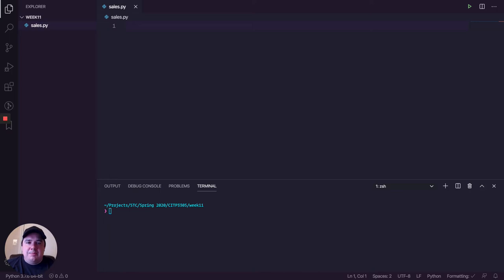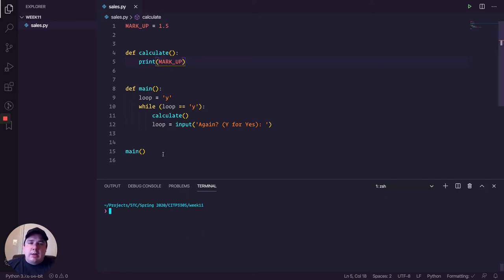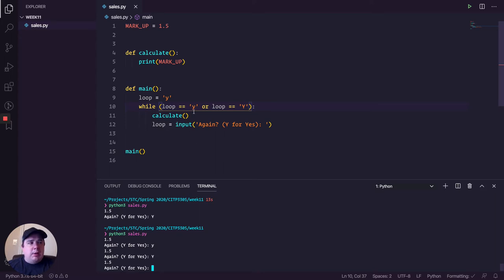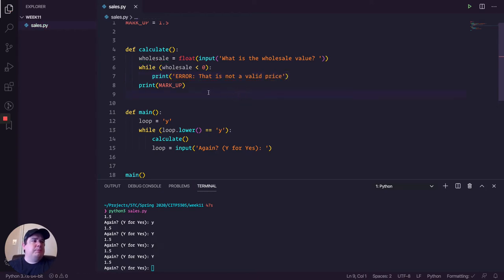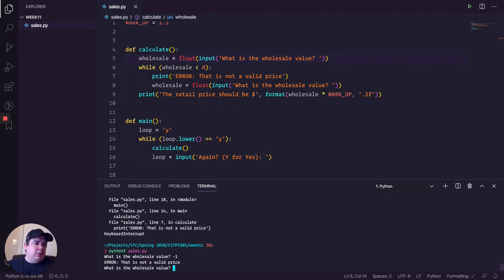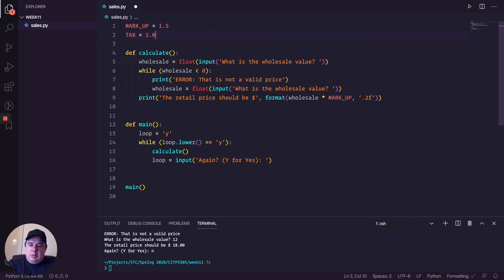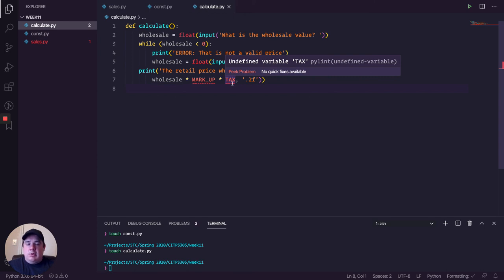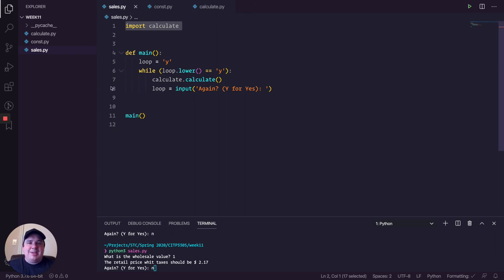Python - Input Validation and External Libraries